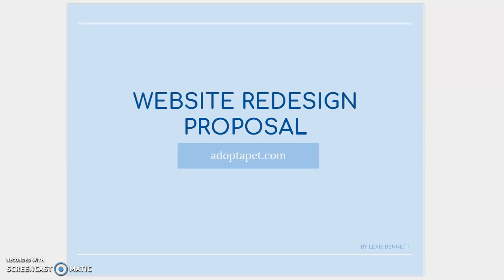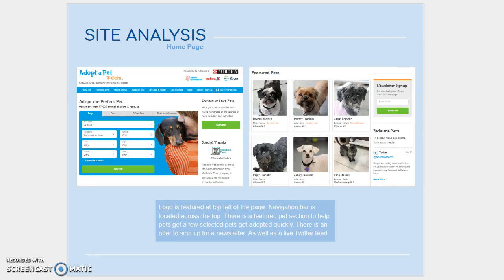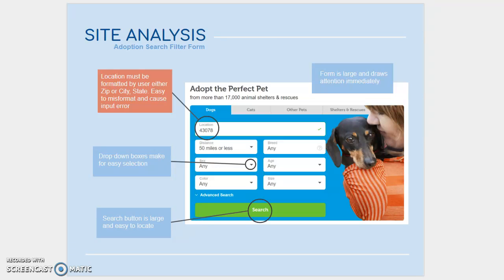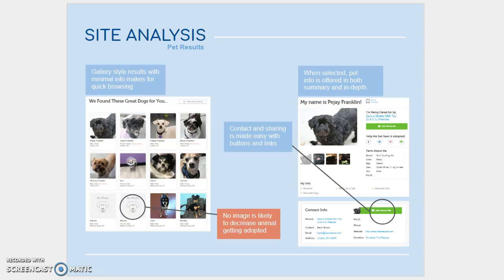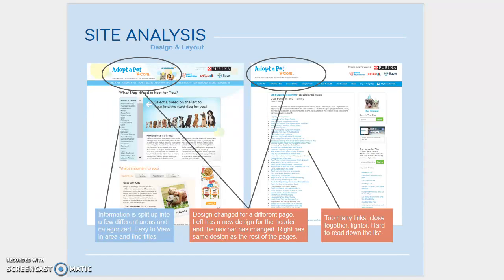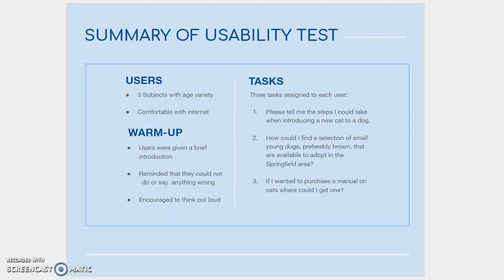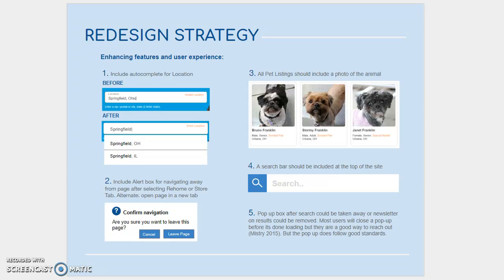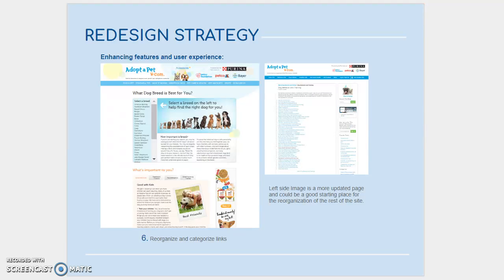Website Redesign Proposal for adoptapet.com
Here are a few recommendations to increase the usability for adoptapet.com